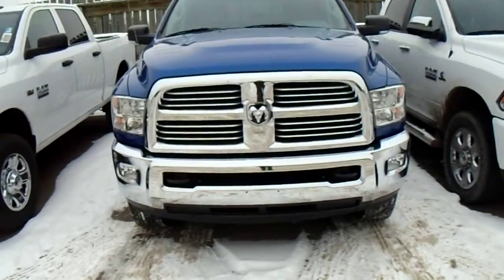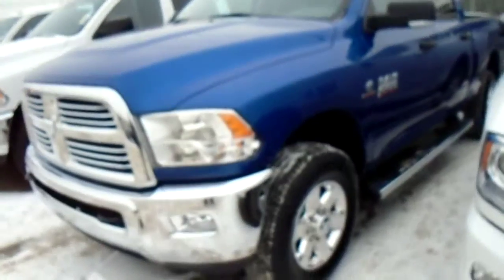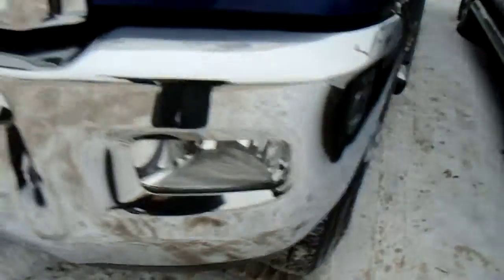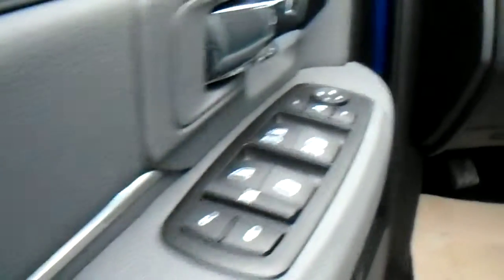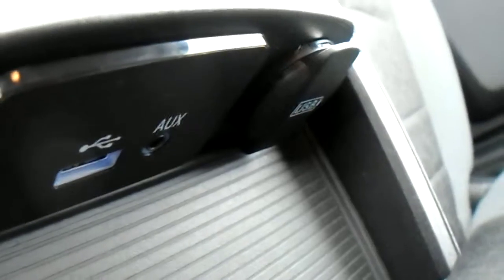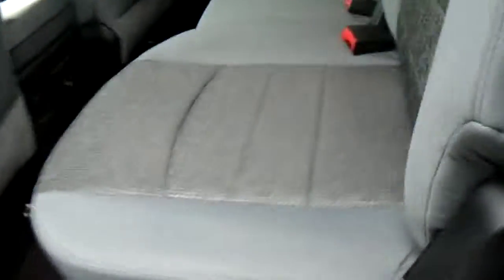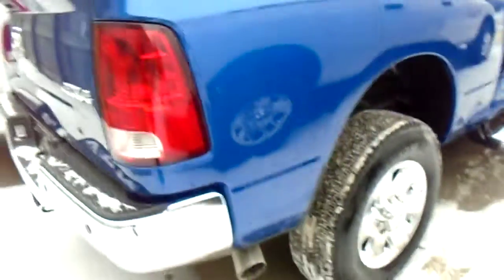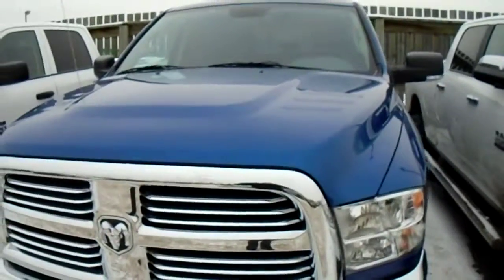2014 Ram 2500 SLT